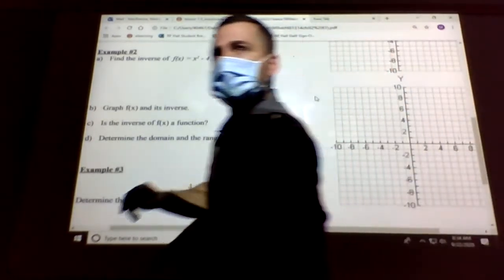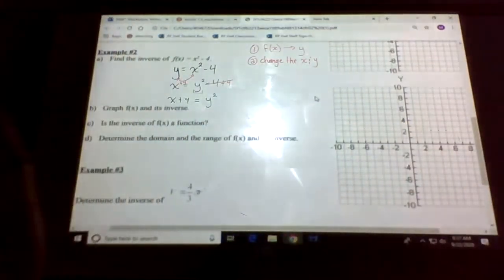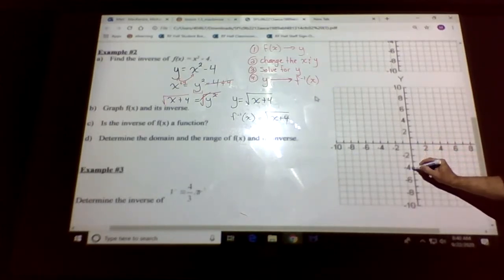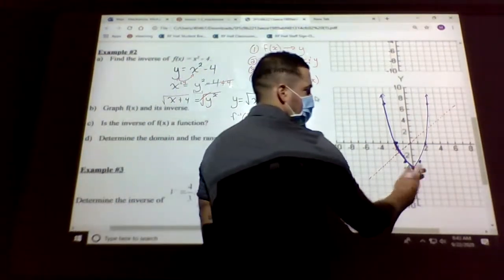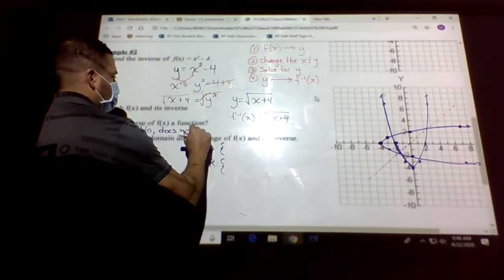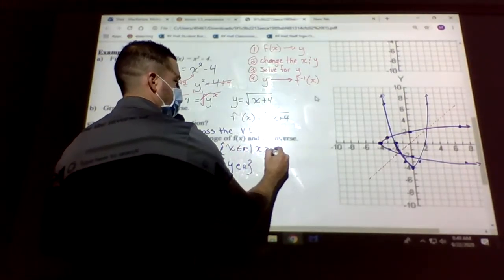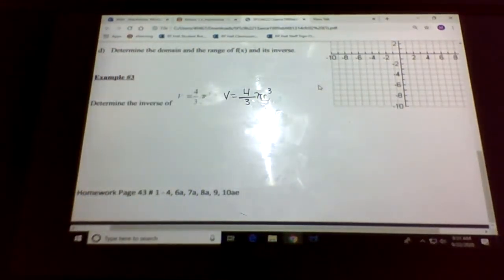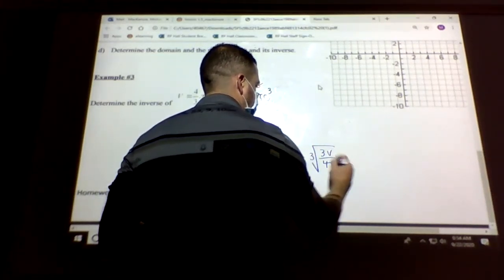1.5 #2 Inverse Relation